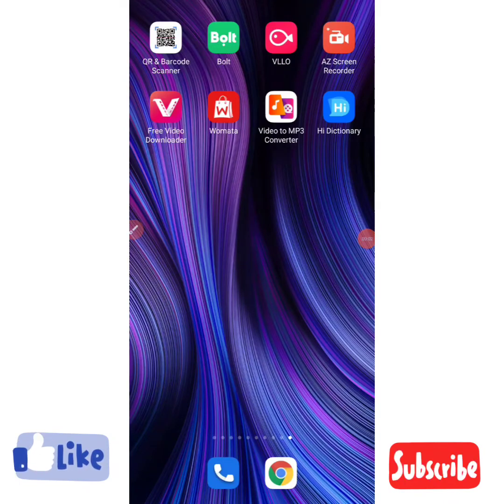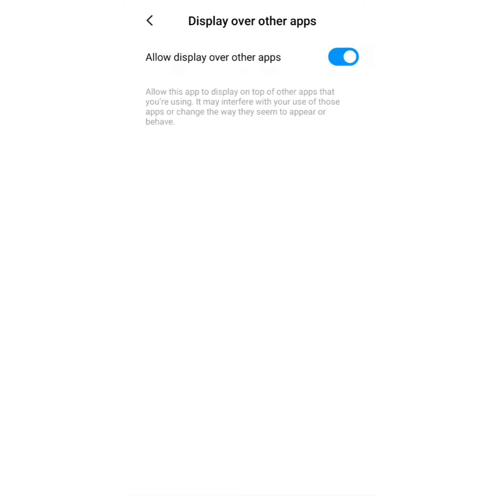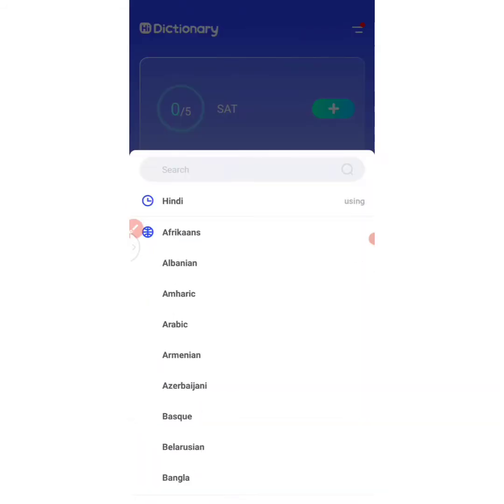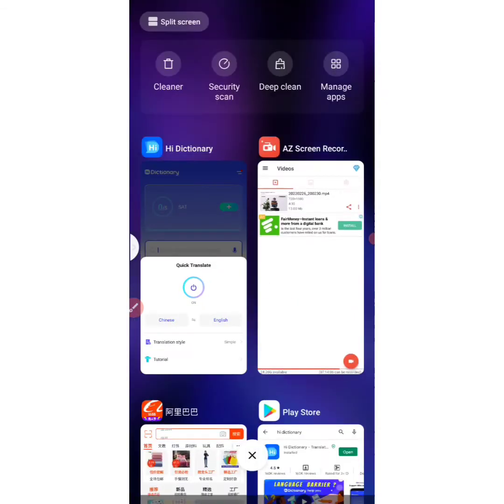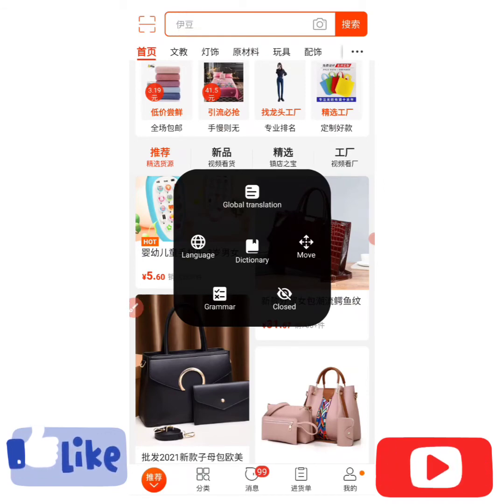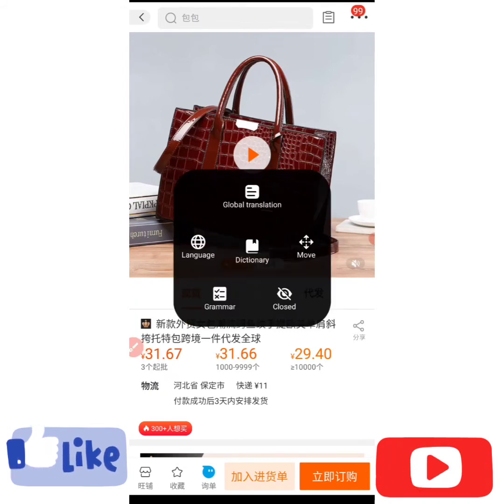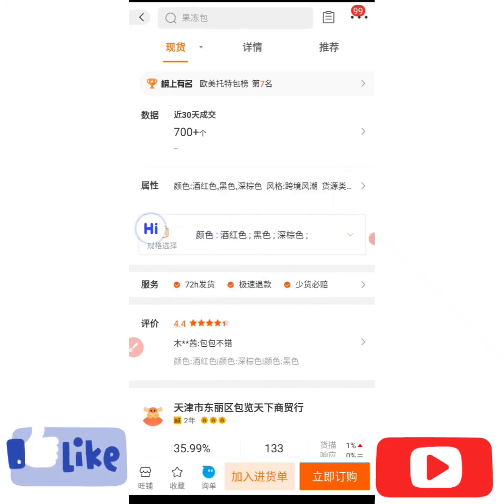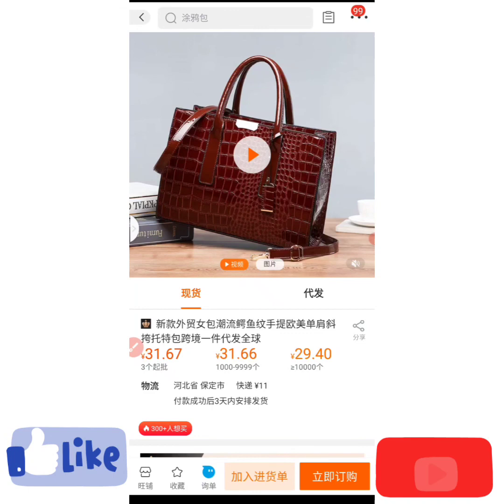How To Translate 1688 Mobile App To English Language In 2023 - The Right Way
This has been a challenge to a lot of my subscribers out there so I believe this video will assist you to translate 1688 app to English language easily. If you love content like this and you would be interested in viewing similar videos like this one, kindly hit the subscribe button , like the video and turn up your notification bell icon for feature videos